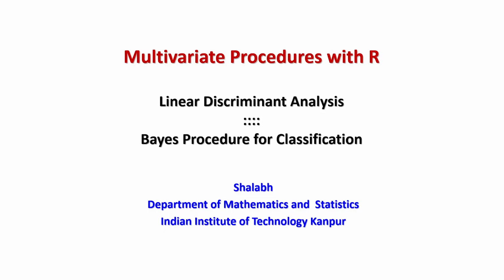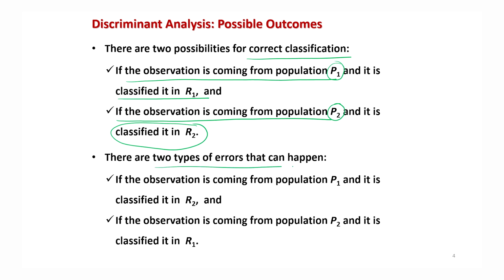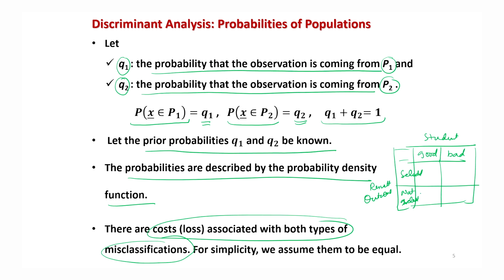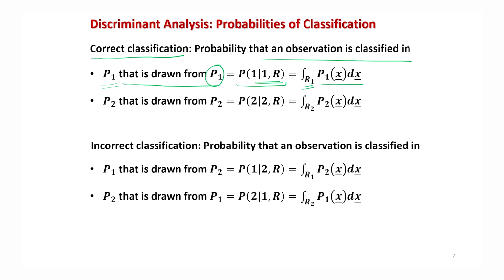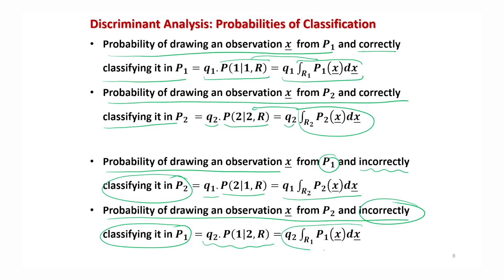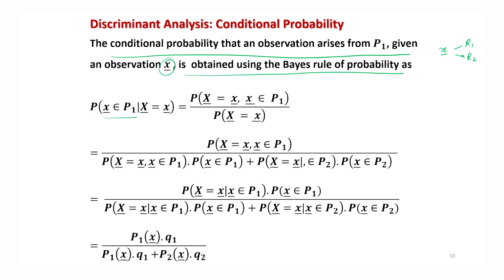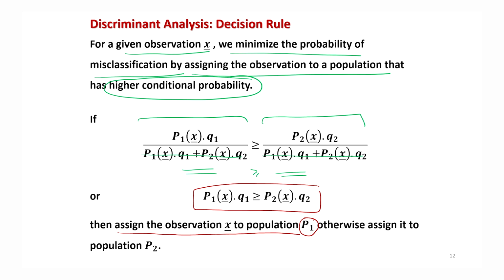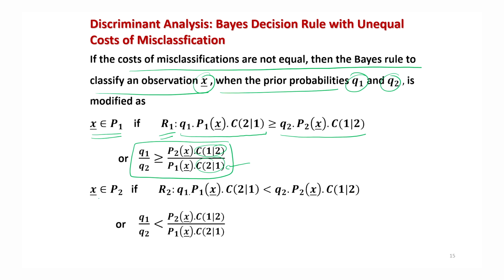Lecture 45 : Linear Discriminant Analysis: Bayes Procedure for Classification